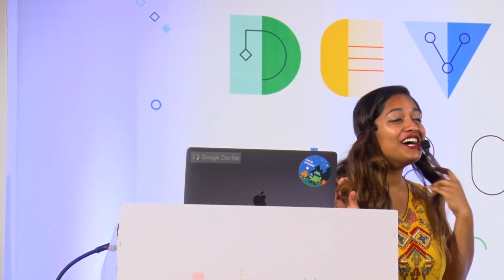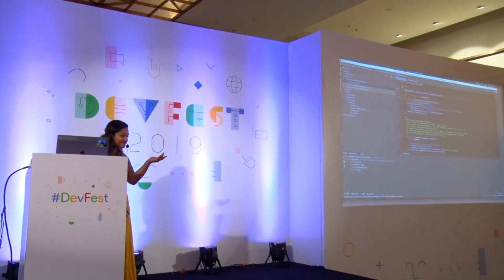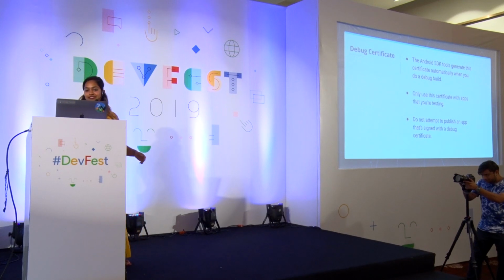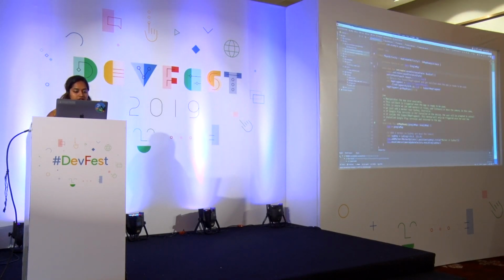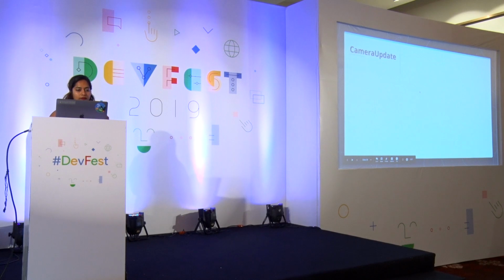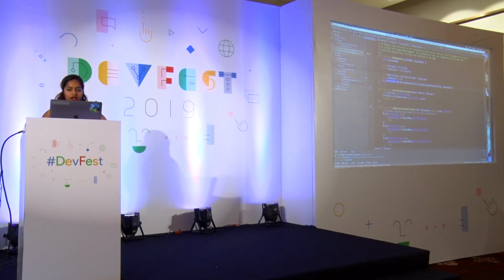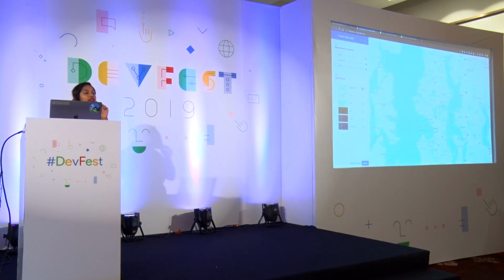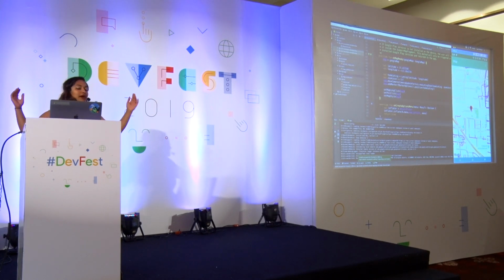Speaker Session: Migrating from JAVA to Kotlin - GDG DevFest Baroda 2019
Speaker: Meghan Mehta

Right from the farthest shoreline in the world!  Meghan Mehta!
Developer Advocate for Google Inc. & with Kotlin Everywhere Initiative, Meghan is excited to help developers how to migrate code from Java to Kotlin.
She delivers session at the DevFest Baroda 2019